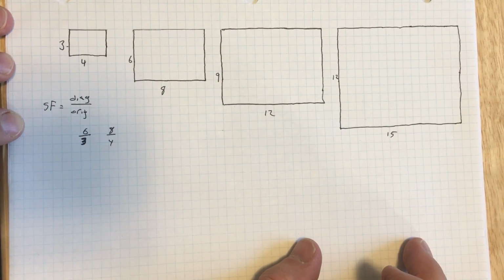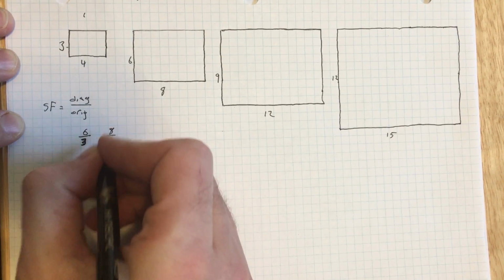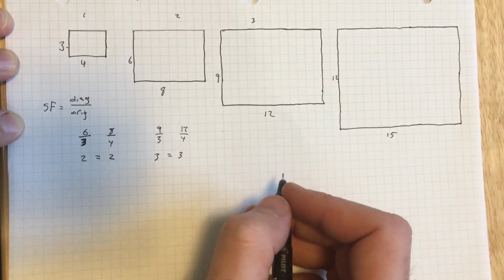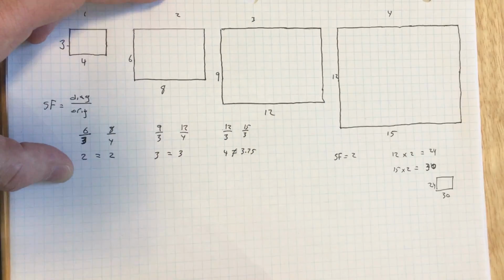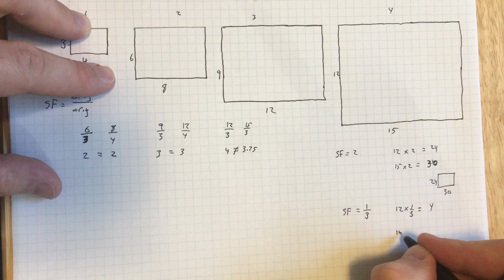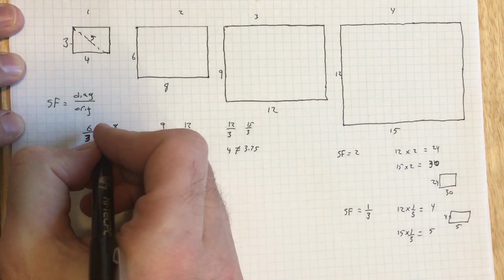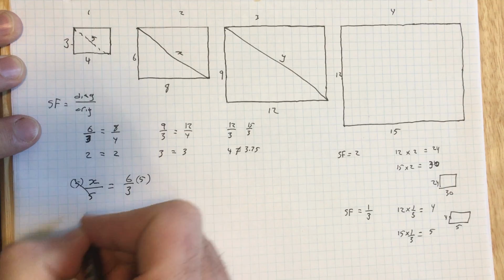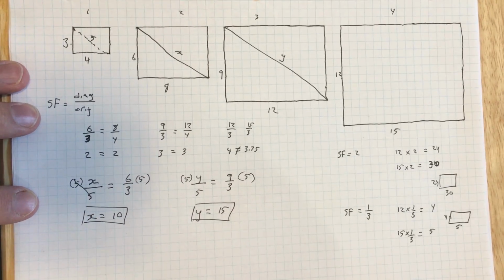Math 9 section 7.3 similar triangles #12 pg 342